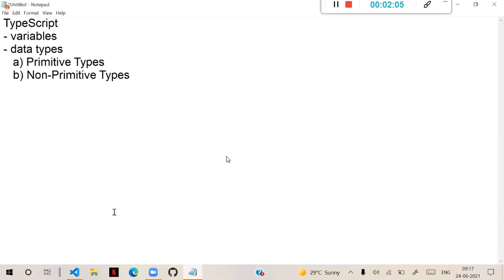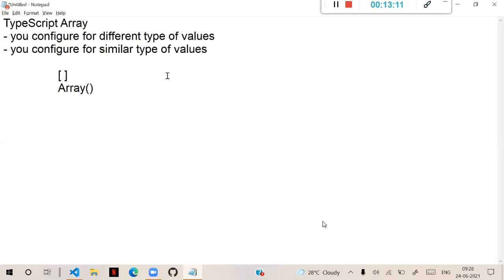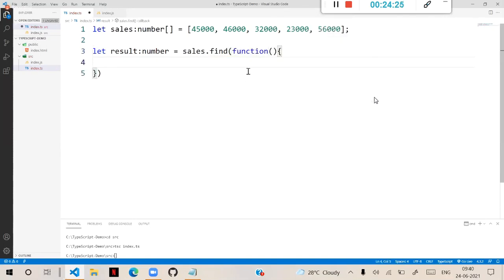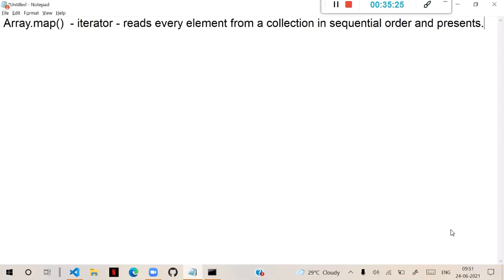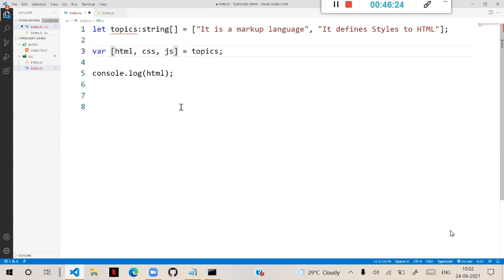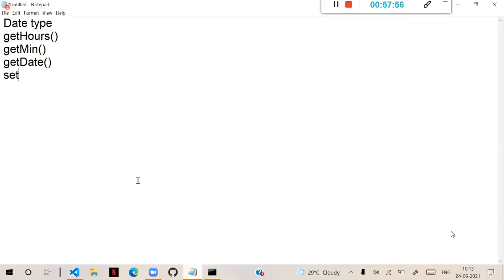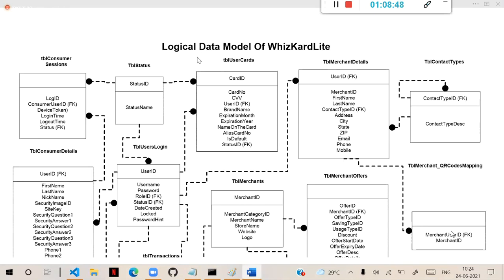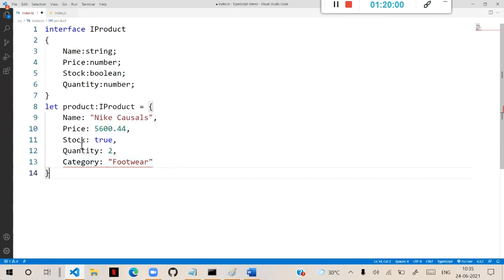Type Script Datatype Example | Angular On Zoom By Mr. Sudhakar Sharma | Day 3 🔥